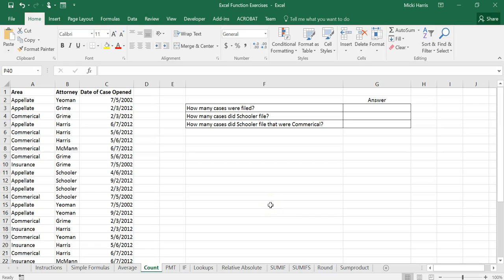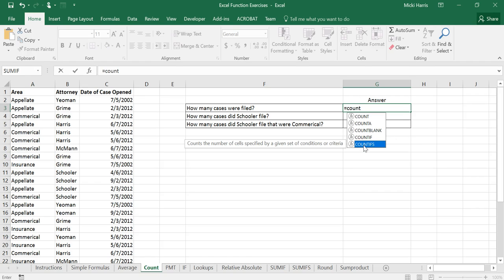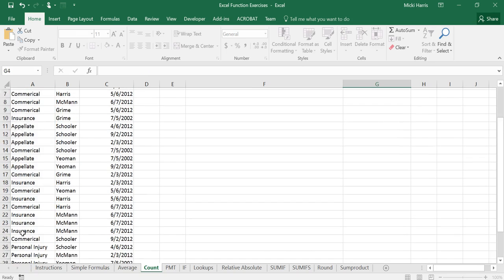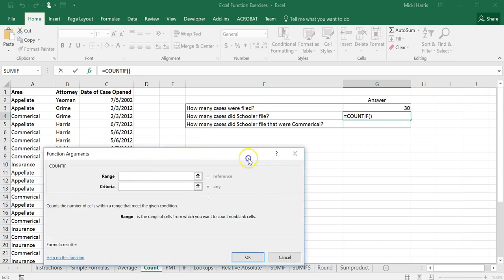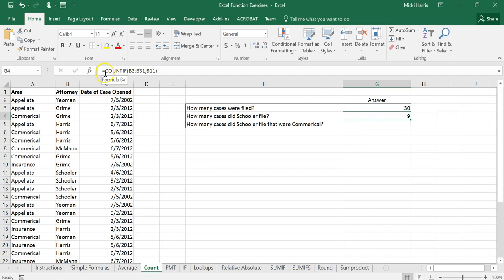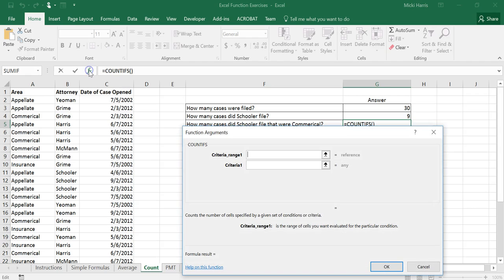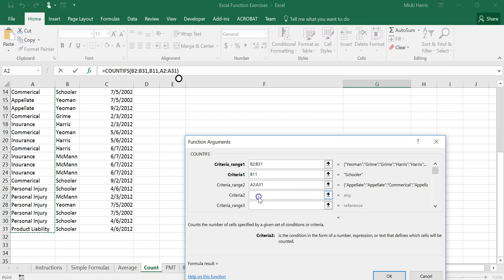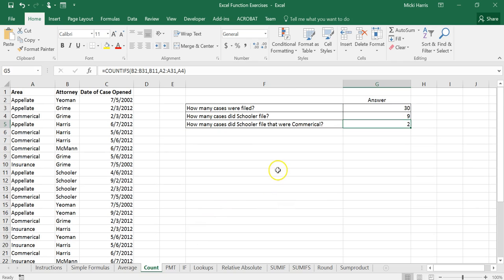Count functions in Excel - CountA, CountIF, CountIFS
Did you know that you can use a formula in Excel even if your spreadsheet does not contain any numbers?
CountA - counts the number of cells in a range that are not empty.
CountIF - counts the number of cells in a range that meet a given criteria.
CountIFS - counts the number of cells in a range that meet multiple criteria

This a a video I did for a class to explain the 3 count functions above.